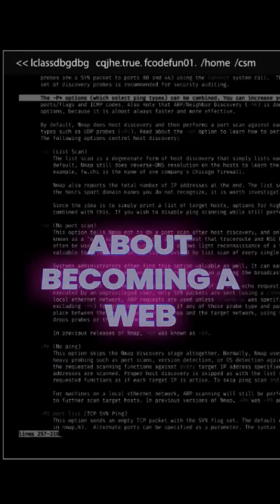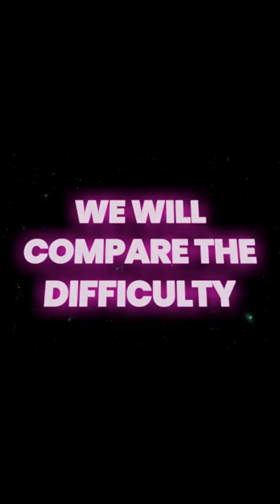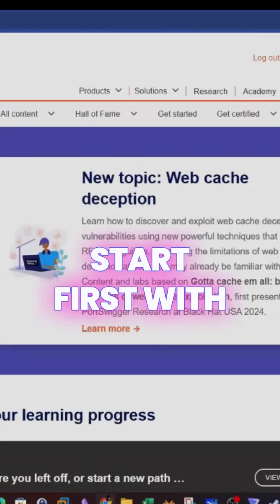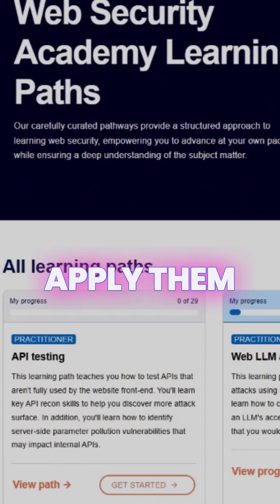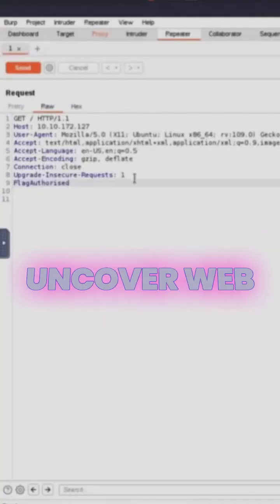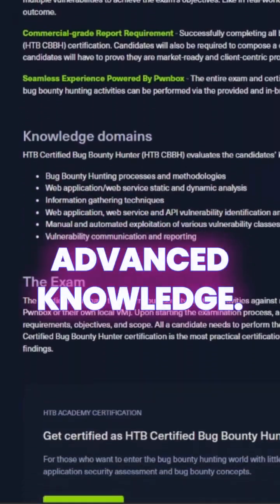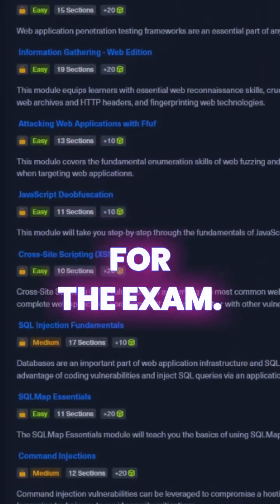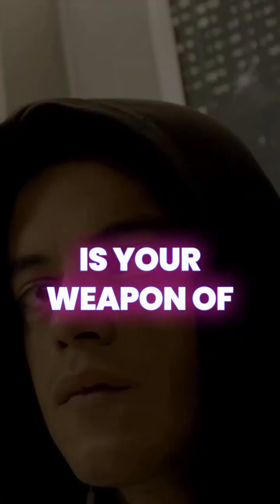Getting Started in Bug Bounty: HTB or PortSwigger?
If you want to break into bug bounty or web security, you’re probably stuck between HTB’s CBBH and PortSwigger’s new BSCP cert... So which one actually makes you a better hacker?